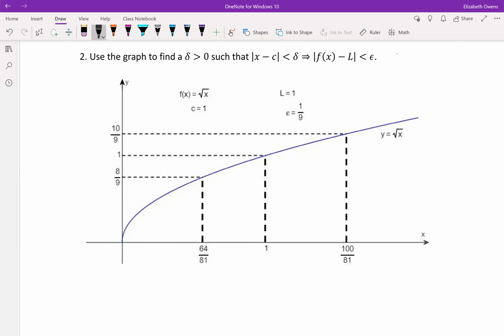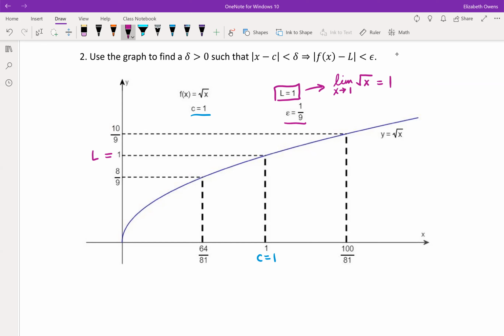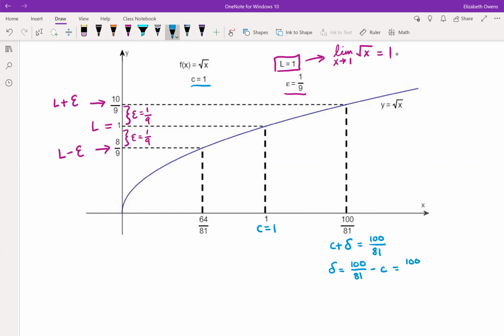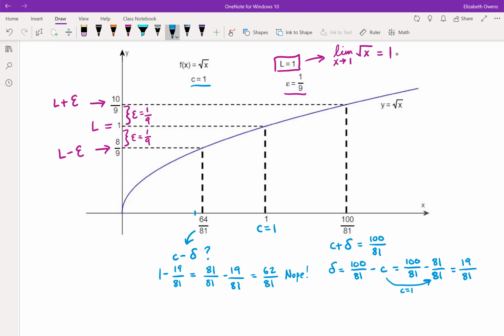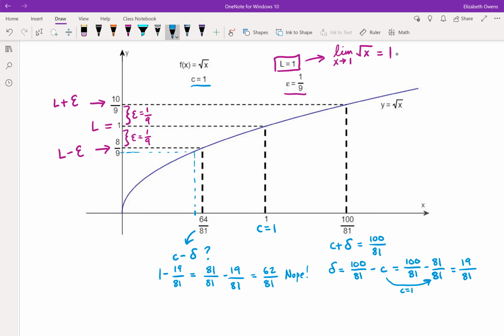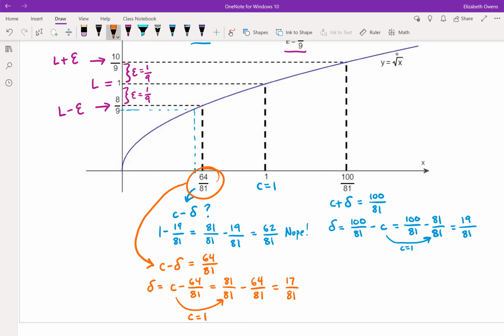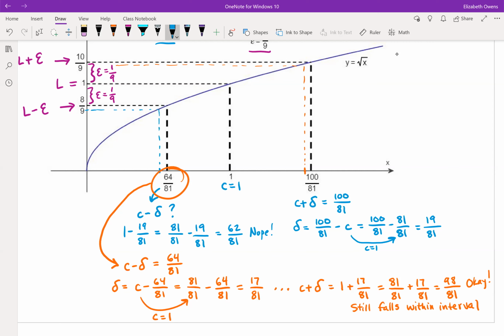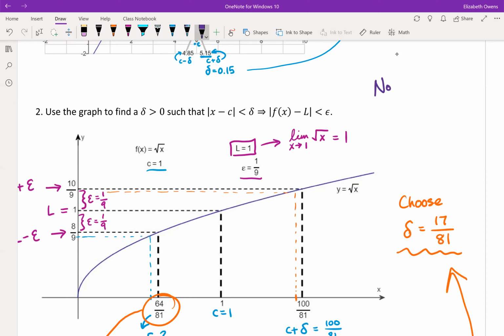2.3 Video 3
Section 2.3: Finding epsilon and delta on a graph with a more complicated choice of delta